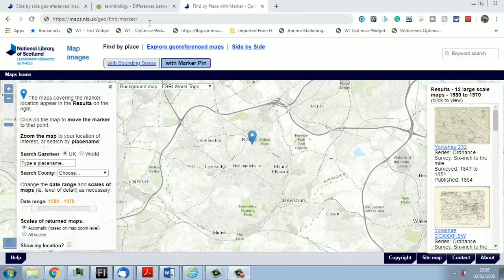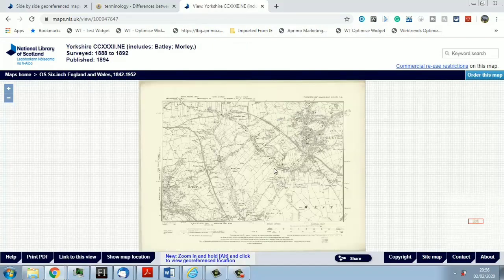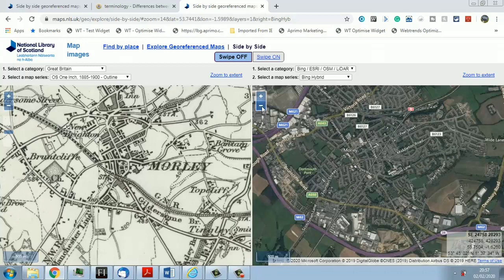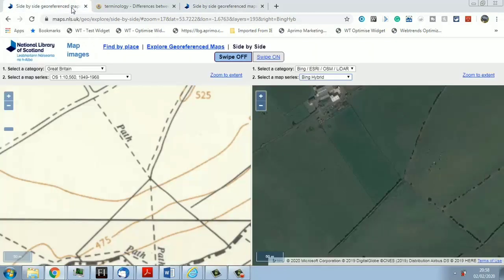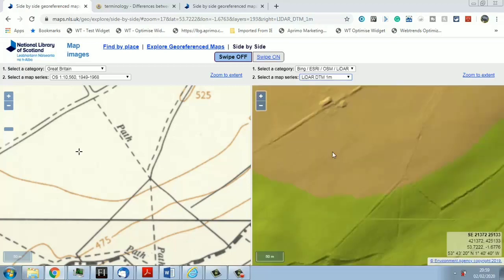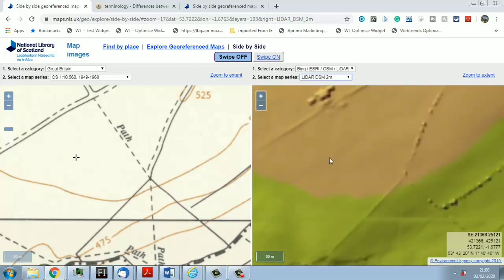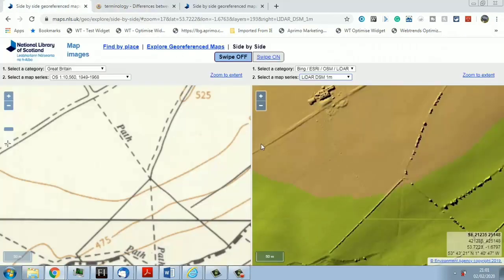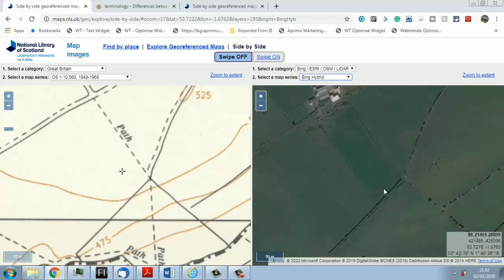Amazing feature released on Side by Side maps, great for metal detecting!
The National Library of Scotland has added an amazing new feature to their already fantastic side by side maps... LIDAR, yep you can now check the land for hidden features and compare them to historic info.

It's now THE one-stop shop for map research!

So in this video I give a basic tour of the NLS maps, the side by side features and the new LIDAR addition. Plus a quick explanation of the difference between DTM and DSM LIDAR for good measure.

I'm normally out with the Alter 71 with the 23cm DD coil and alternating between Vics Hammy settings and my own Dual settings.

I'm a member of Team Rutus UK, check out what I, and the rest of Team Rutus UK are up

I normally use the Rutus Alter 71, often with the Goliath or the 23cm DD coil. Occasionally I use my Minelab Equinox 600 too.